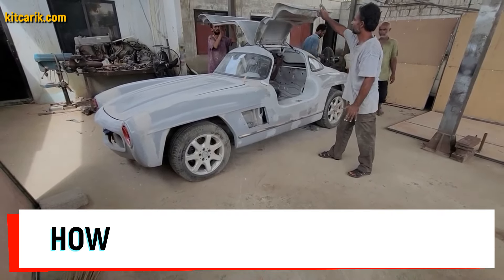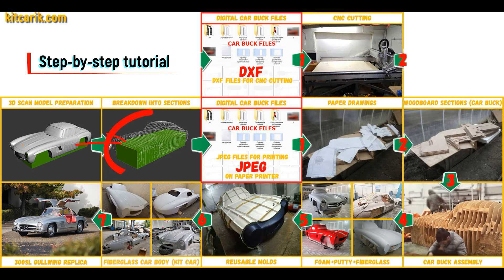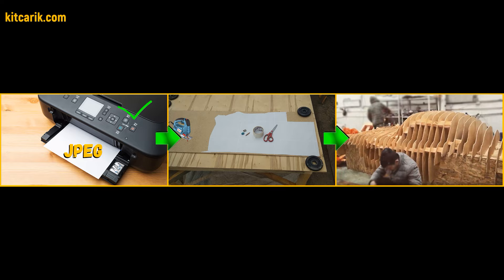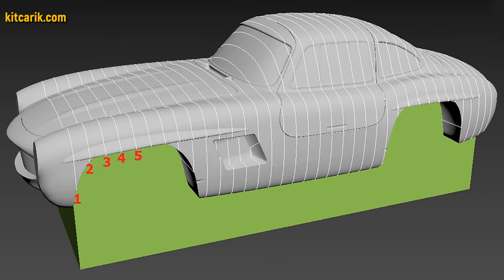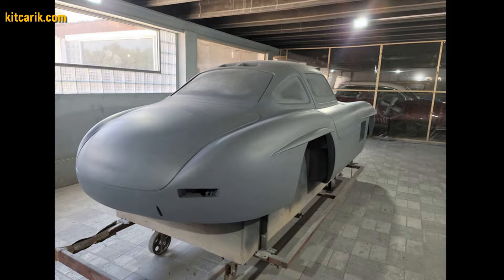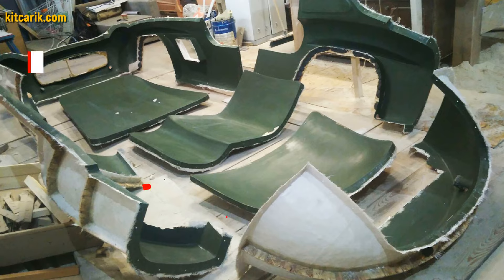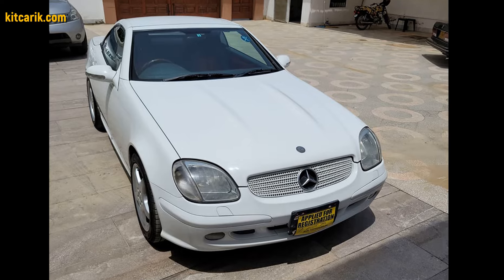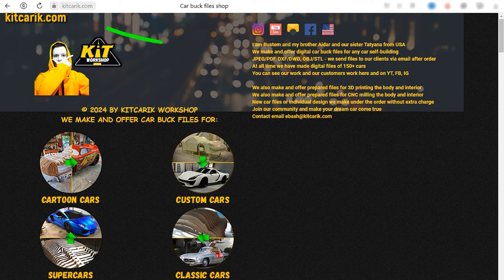DIY Kit Car Mercedes 300SL Gullwing Replica Fiberglass Car Body Made From Car Body Buck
- our web store with digital car body buck files for Mercedes 300SL Gullwing replica fiberglass car body made (kit car)

In this tutorial I will teach you how to make a Mercedes 300SL Gullwing Replica car, kit car, fiberglass car body made from digital car body buck files. The original Mercedes Benz 300SL Gullwing (Mercedes 300 sl w 198) is very expensive, but you can cheaply make a fiberglass car body made (kit car) of the Mercedes Benz 300 SL Gullwing (Mercedes 300 sl w 198) from car body buck and install the resulting finished fiberglass car body made (kit car) on a suitable donor car or on a homemade frame to get a Mercedes 300SL Gullwing replica